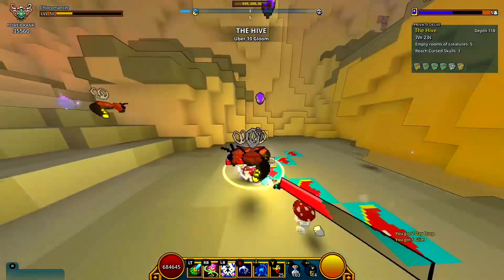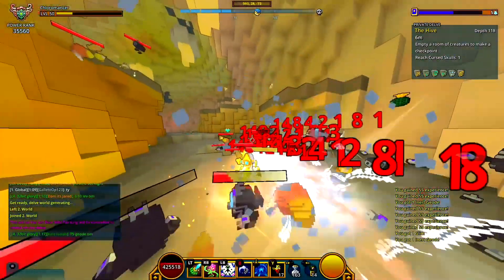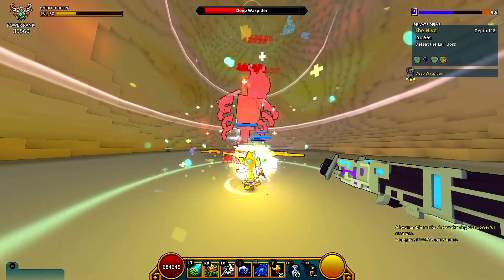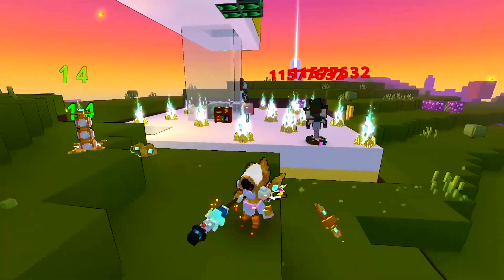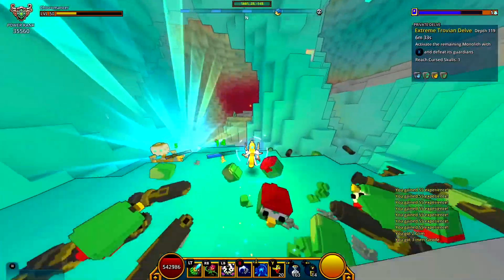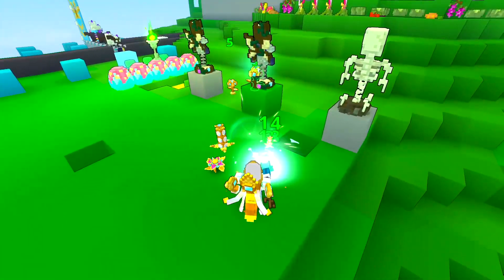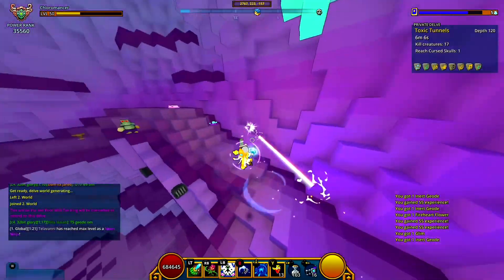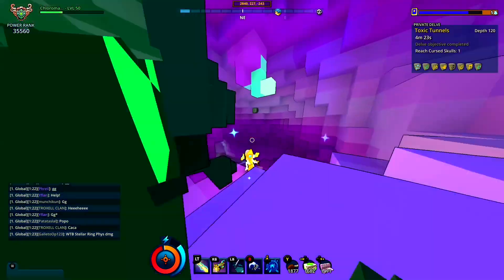All Crystal Ring Hidden Effects | #5 Chloromancer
Enjoy the vid and I hope you learn something!

Friend me on xbox at JonNario94

0:00 Intro
0:07 Explanation
0:33 Next Video Is Shadow Hunter
1:16 Hidden Effects
1:24 #1 Phytobarrier
2:54 #2 Weird Growth
5:45 #3 Gatling Gatling Gatling
9:38 Outro